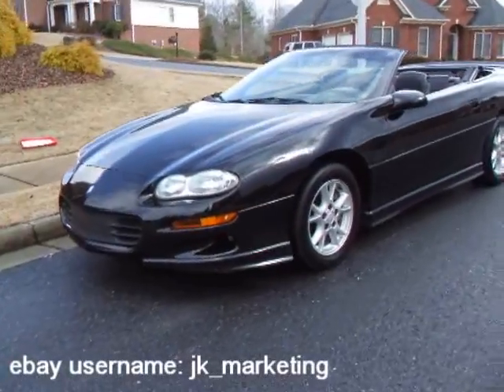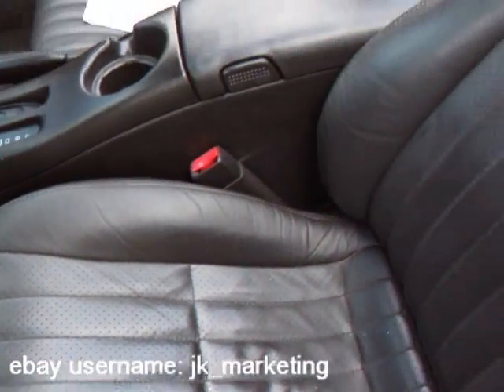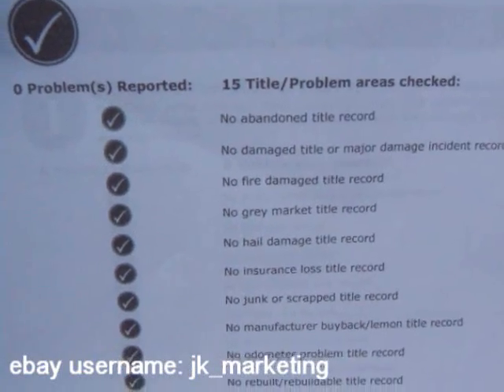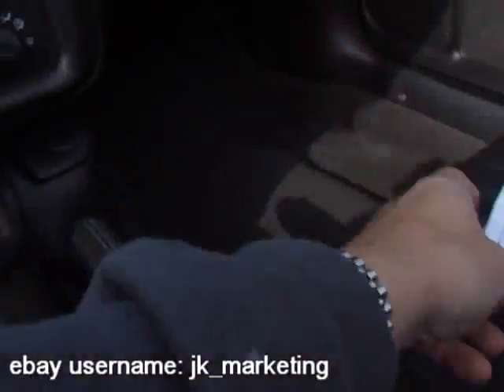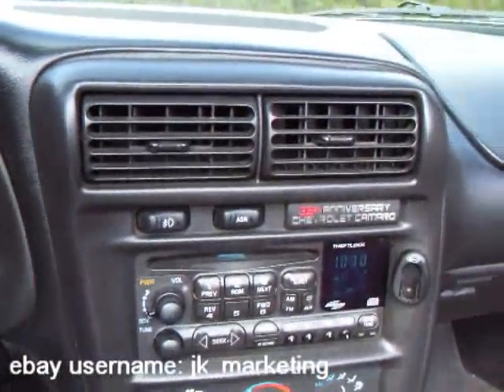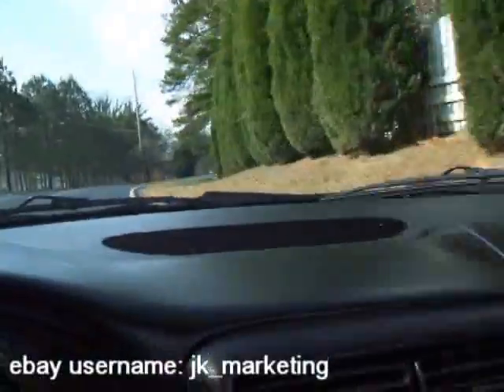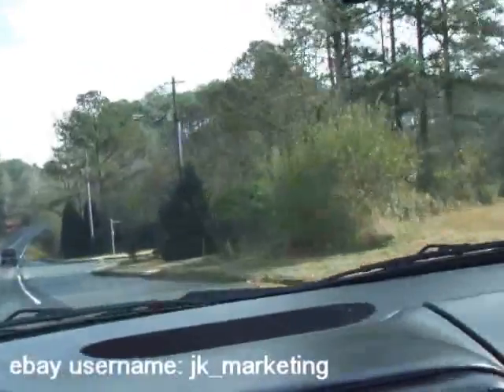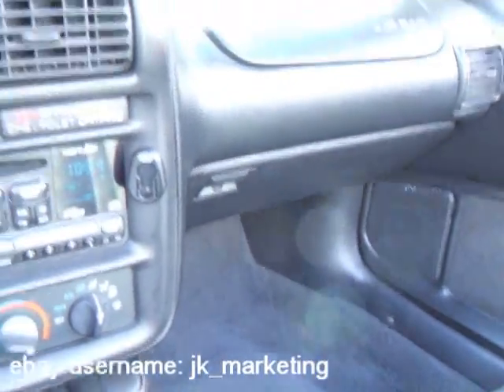2002 Chevrolet Camaro Z28 Convertible for sale